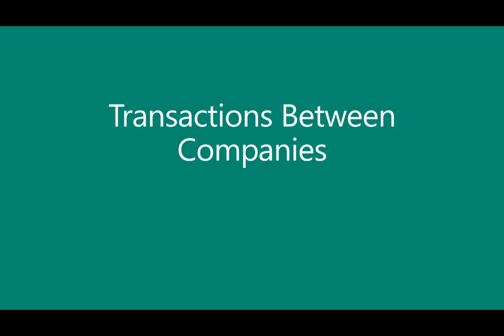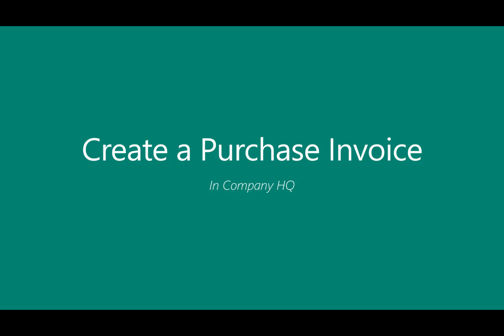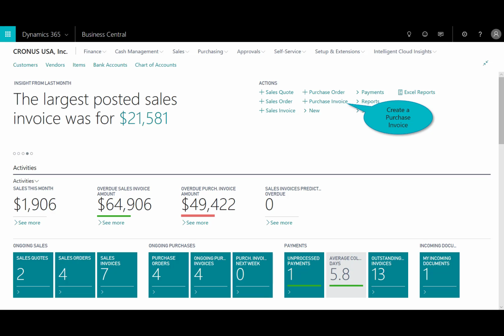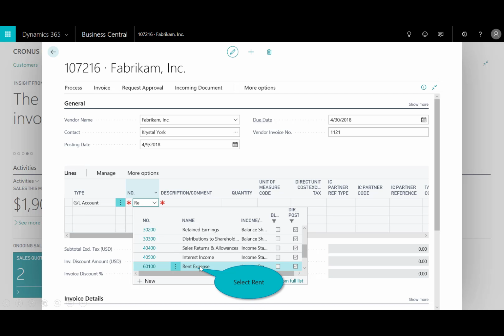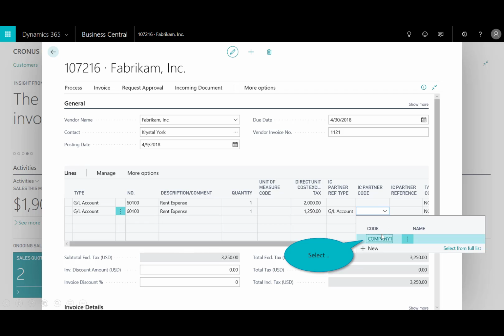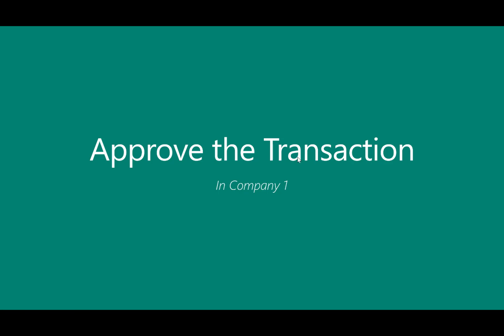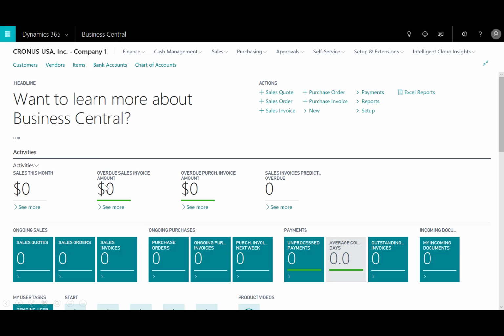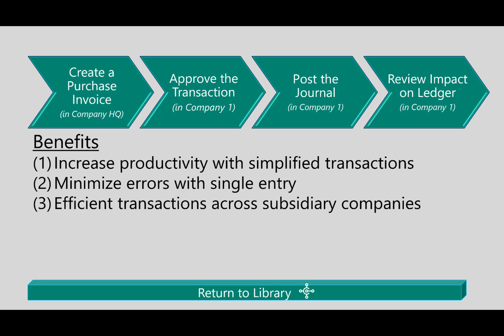Microsoft Dynamics 365 Business Central - Intercompany Transactions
Process intercompany transactions within a Multi-Company environment using Business Central